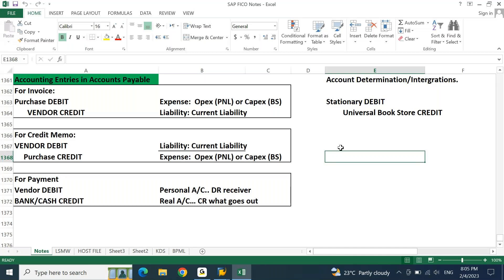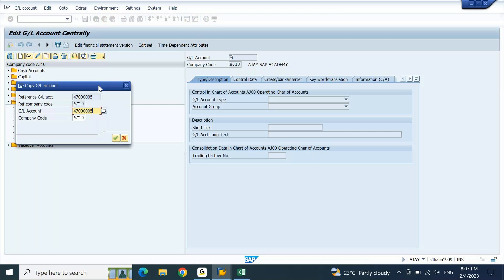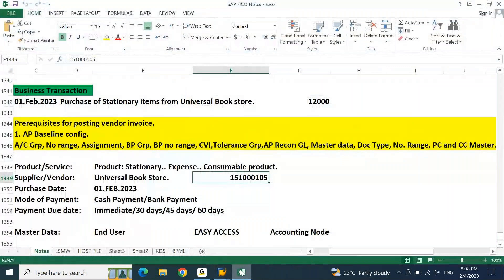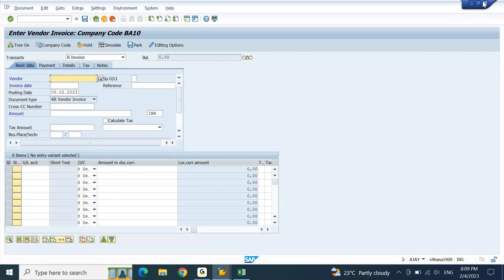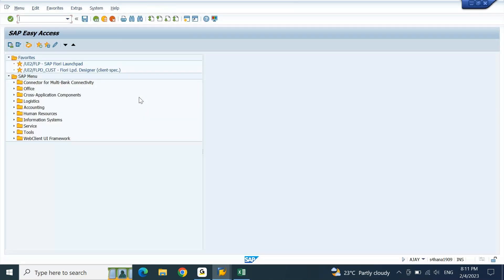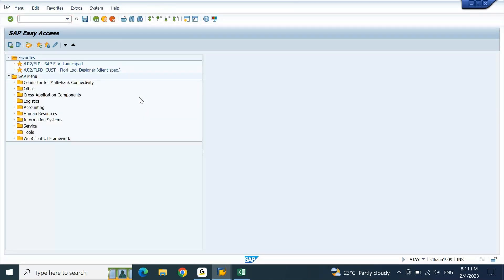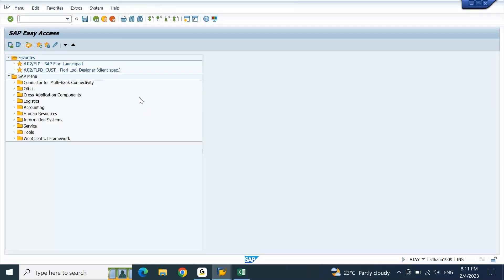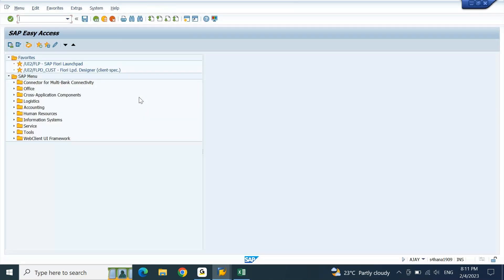Accounts Payable Session 06